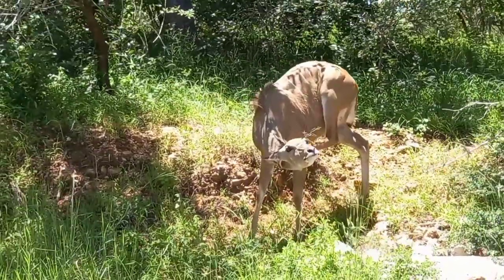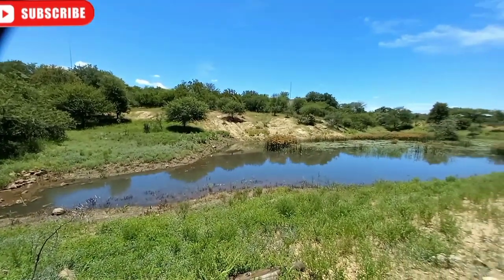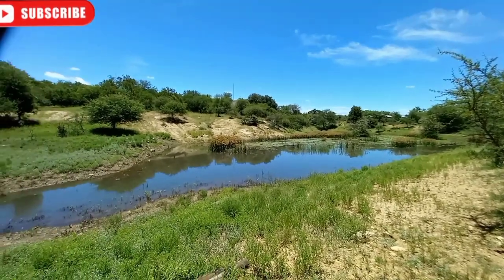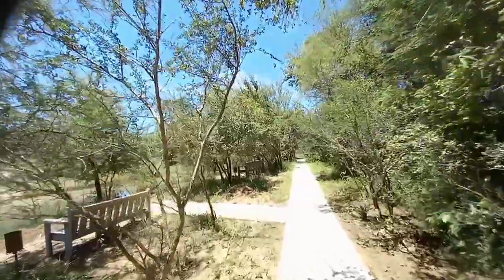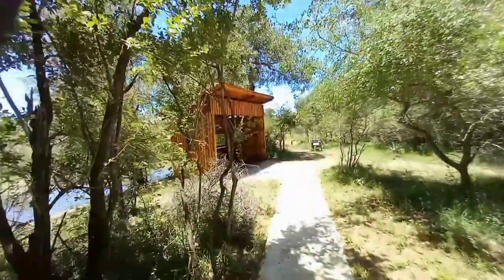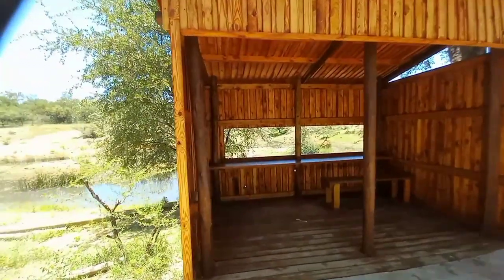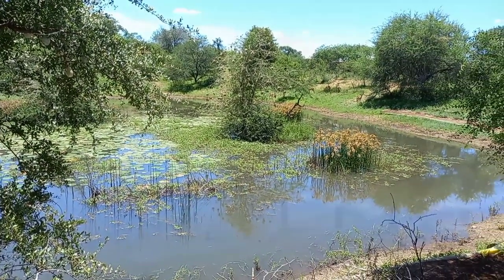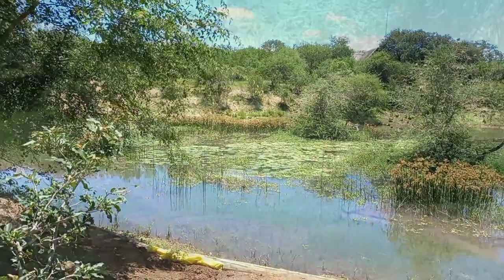"Discover the Serenity of Bird Watching at Marloth Park Hide"